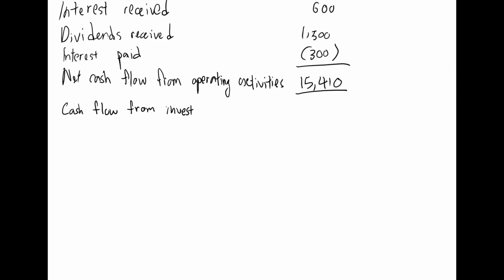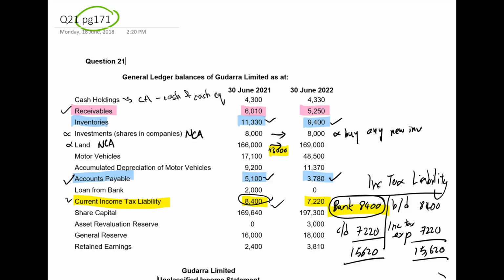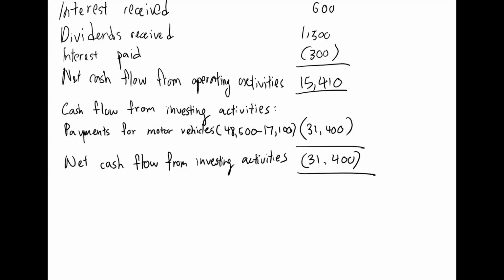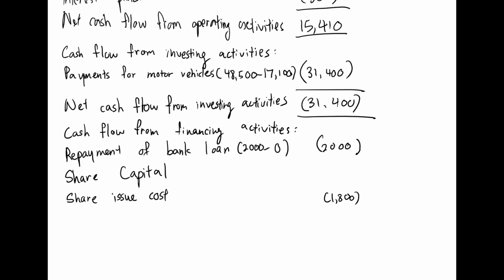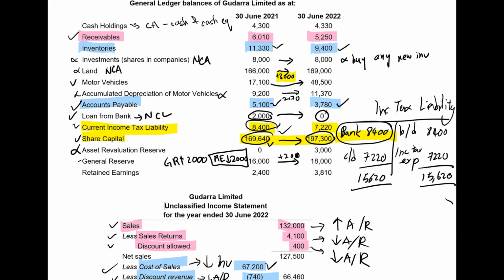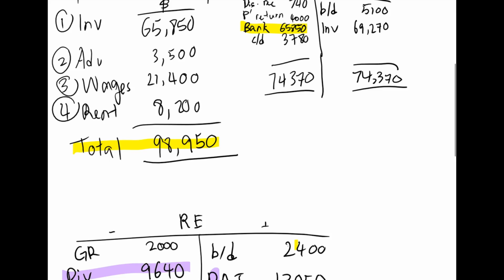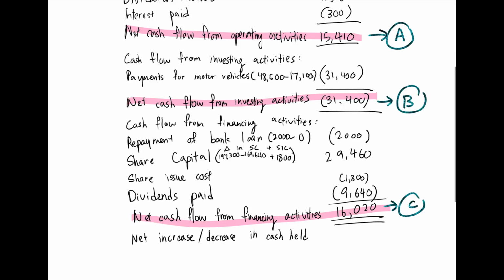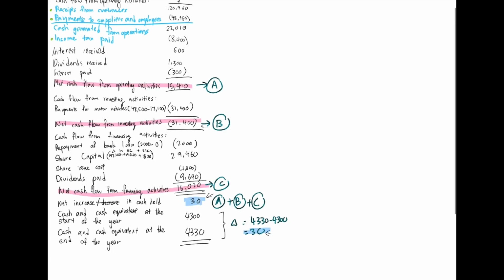SOCF Q21 Inv+FIn+ CLose